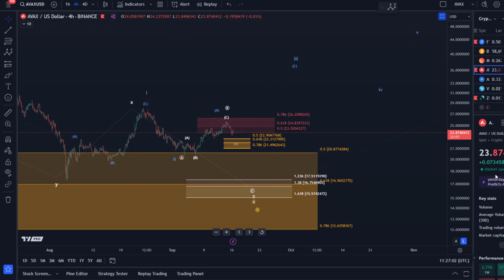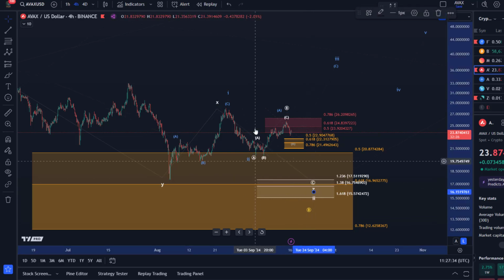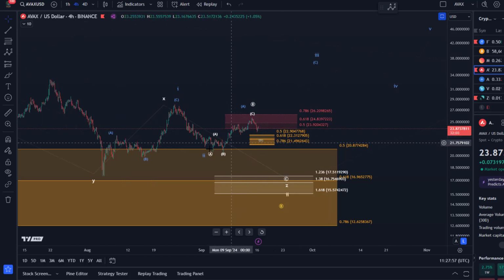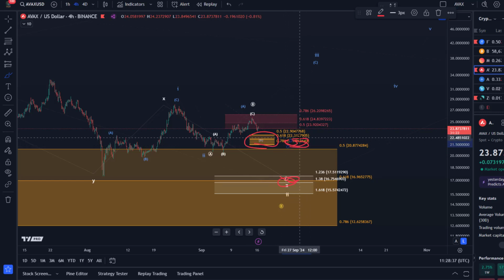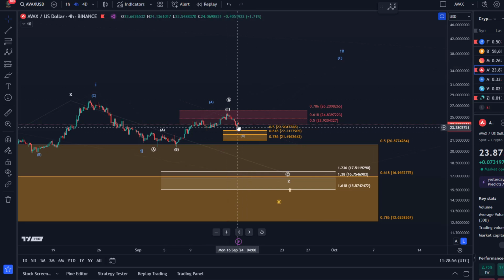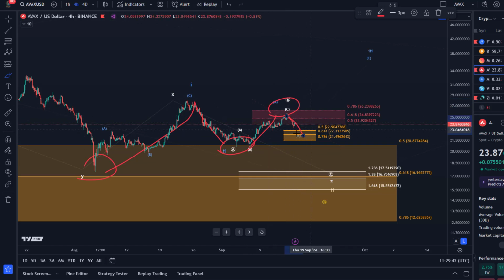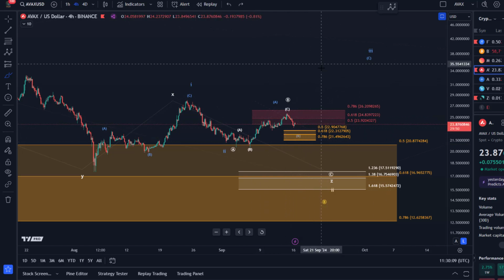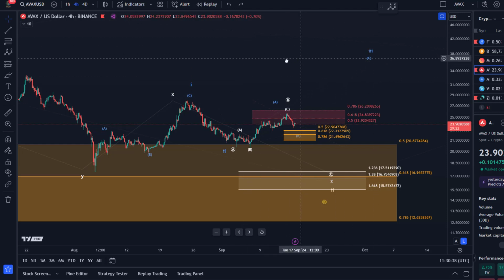The Future of AVAX: Avalanche Elliott Wave Technical Analysis and Price Prediction for 2024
👉 Trade on Coinbase:
Receive $10 in BTC (see terms on website):

👉 Trade on Kucoin:
Receive a 20% fee discount:

👉 Trade with Trading212:
Receive shares worth up to $100: